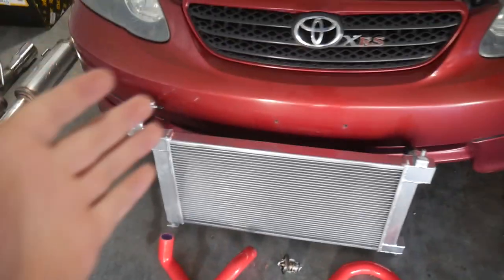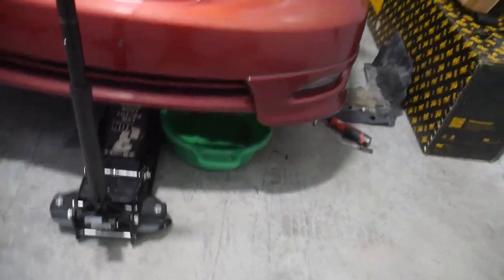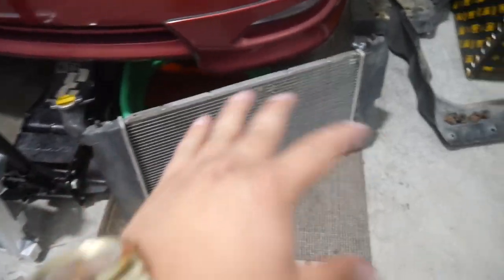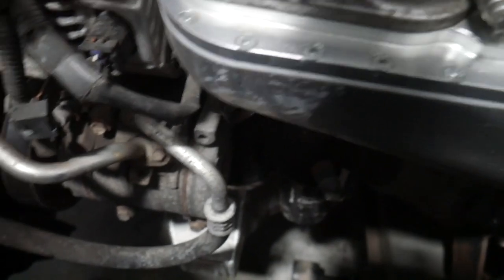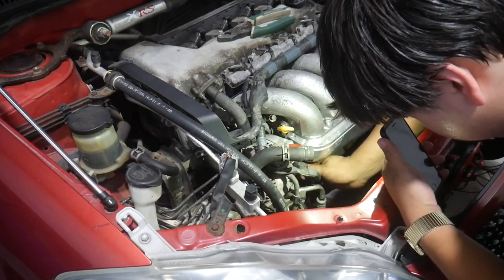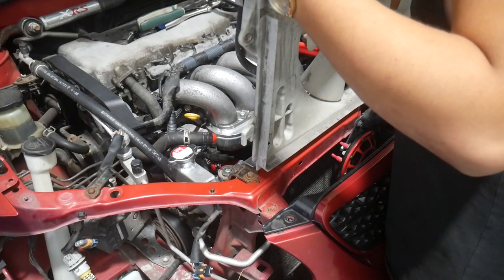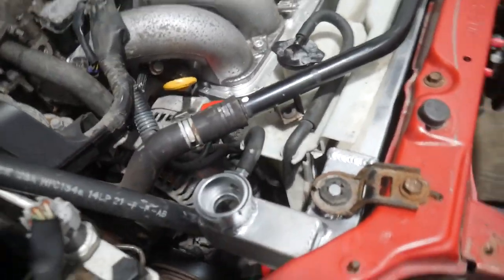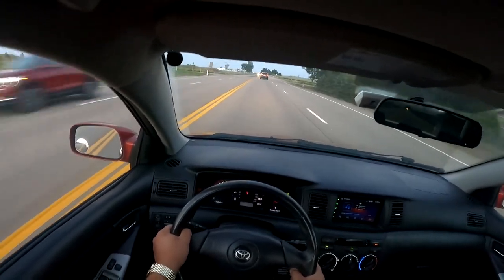Corolla XRS MWR Radiator Install!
Today, I'll be installing a new upgraded radiator into my 2005 Toyota Corolla XRS, as well as refreshing the coolant hoses and thermostat!

Video Chapters:
0:00 - Intro
0:15 - Unboxing
1:40 - Draining The Old Coolant
3:24 - Removing The Fan Shroud
3:53 - Disconnecting The Coolant Hoses
5:07 - Removing The Radiator
5:24 - Old VS New Radiator Comparison
5:57 - This Will Be Challenging
6:25 - Coolant Hoses
7:43 - Thermostat
11:14 - Radiator Install
14:07 - Fan Shroud
15:55 - Filling And Bleeding Coolant
17:37 - Test Drive
18:42 - Final Words